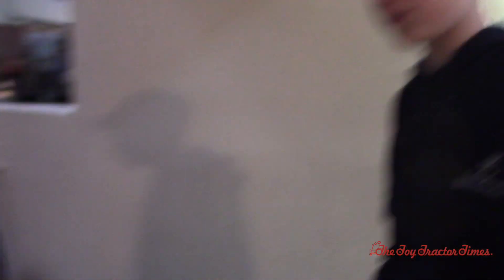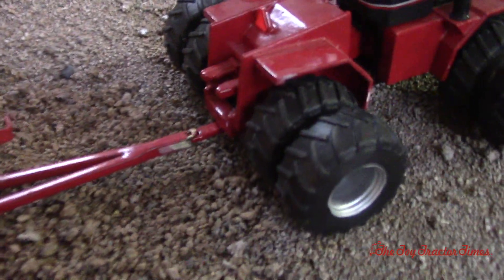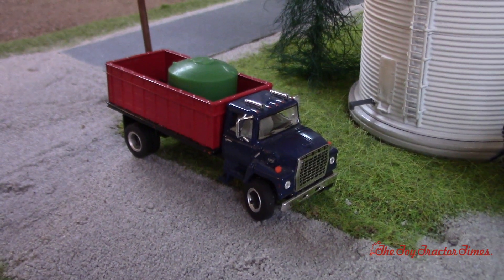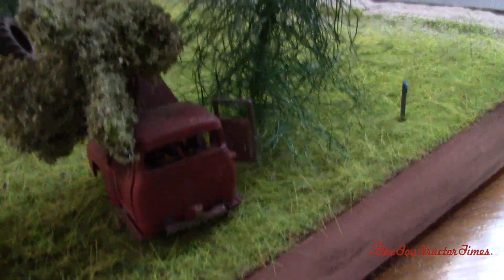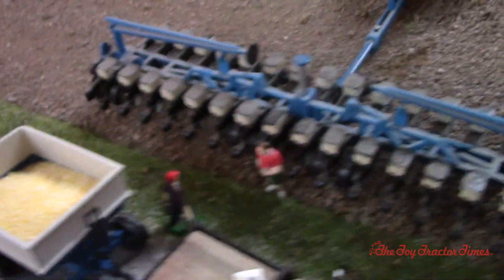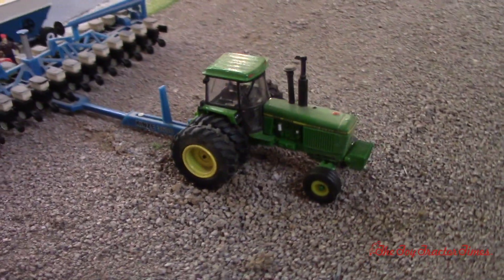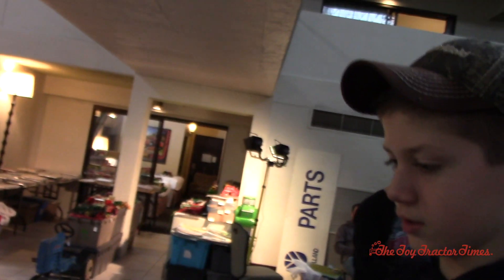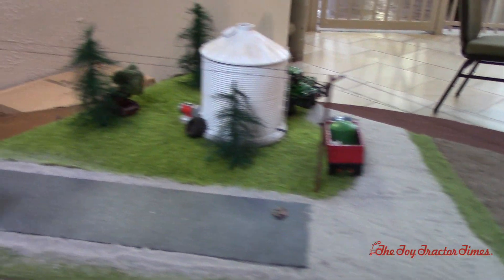1990's Era Illinios Farm Display at the 2019 Lafayette Farm Toy Show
Toy Tractor Times talks to Blake Chesnut at the 2019 Lafayette Farm Toy Show about his impressive 1/64 scale 1990's era farm display.